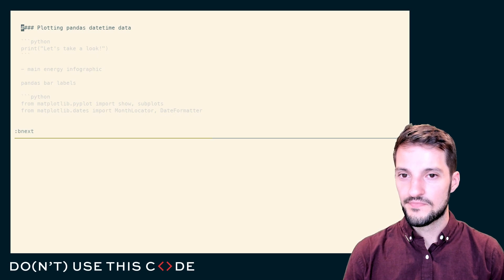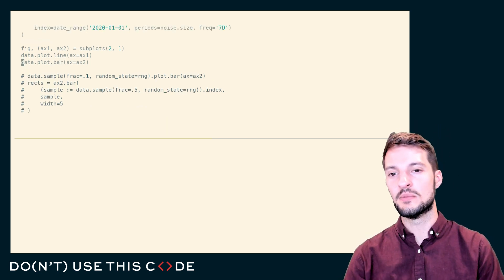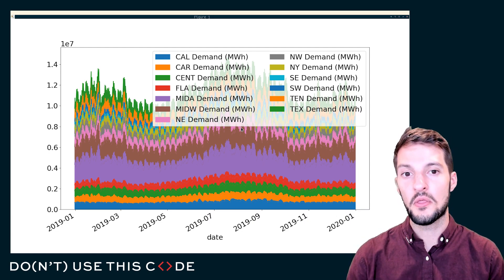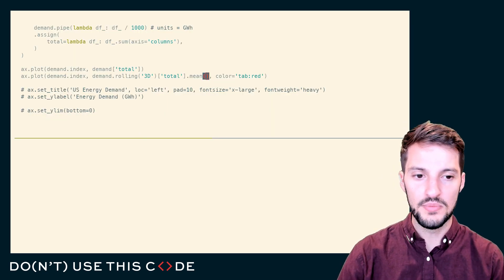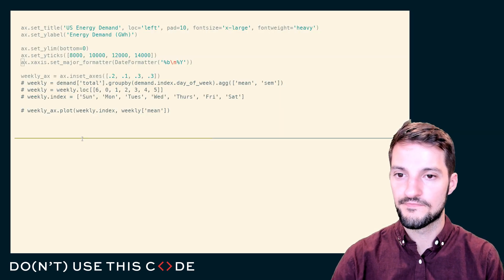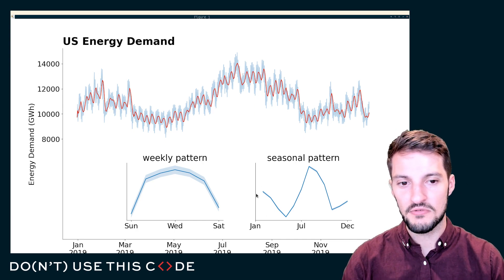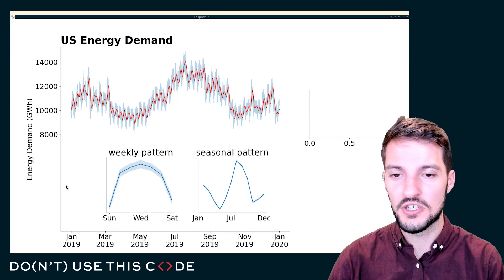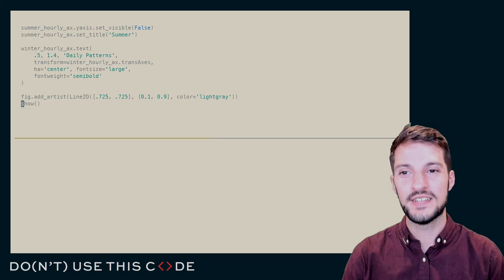Plotting pandas datetime data | Time Series in pandas Part 3